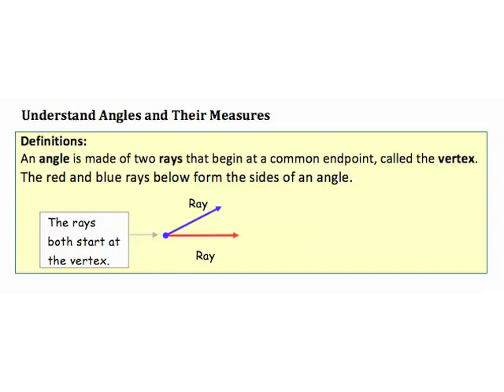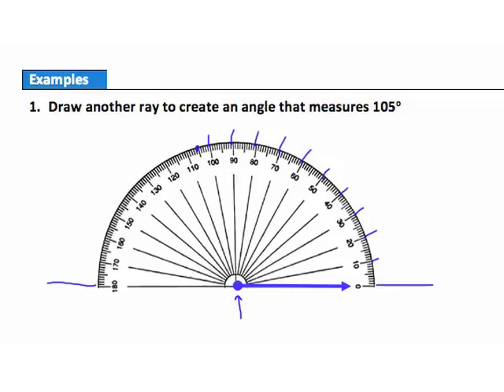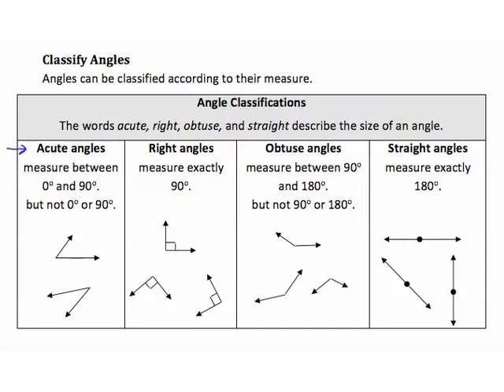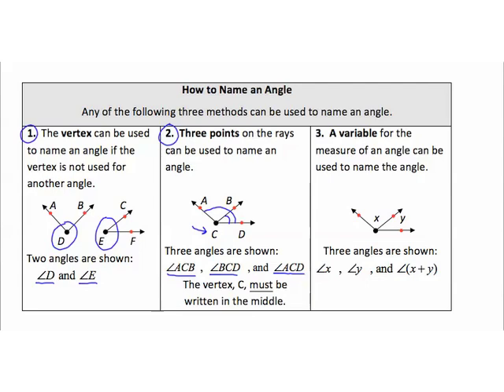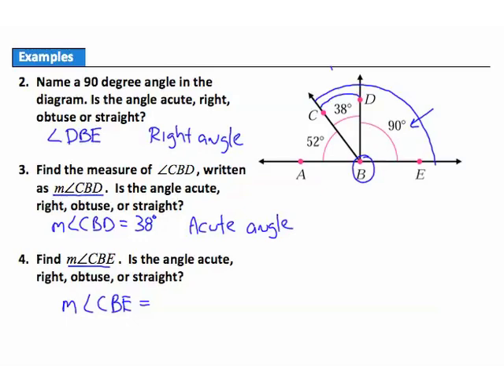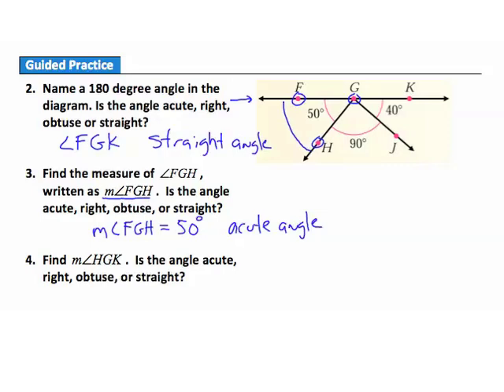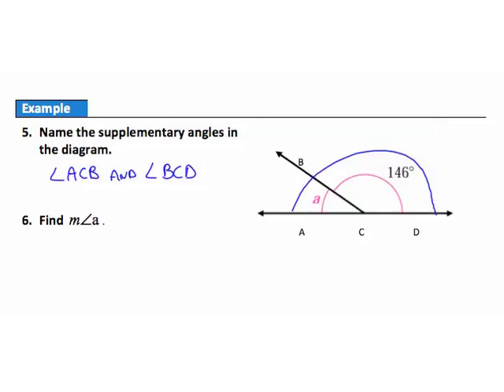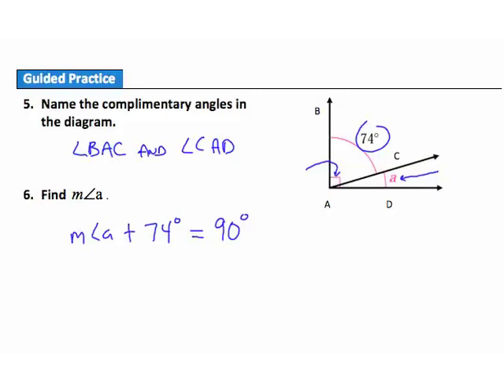Chapter 7.1 GST Basic Math - Angles